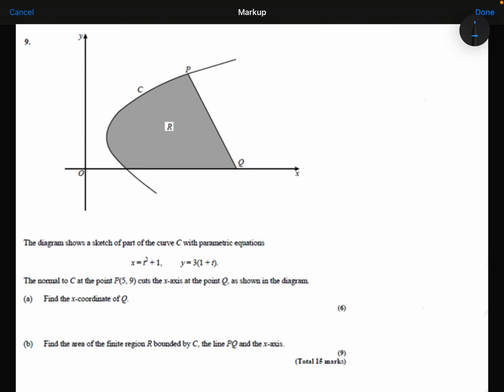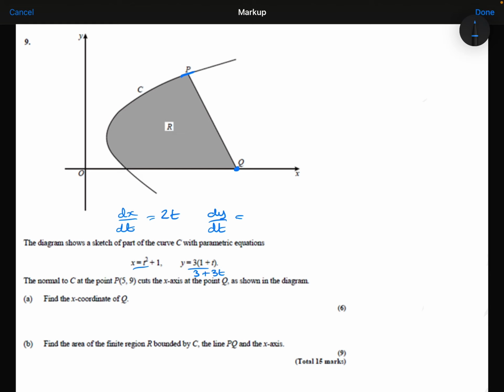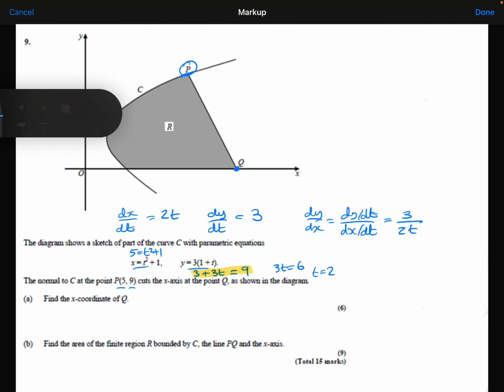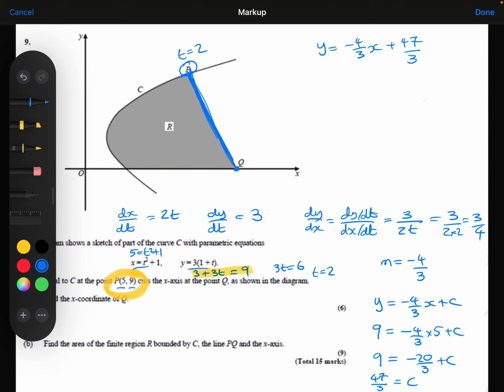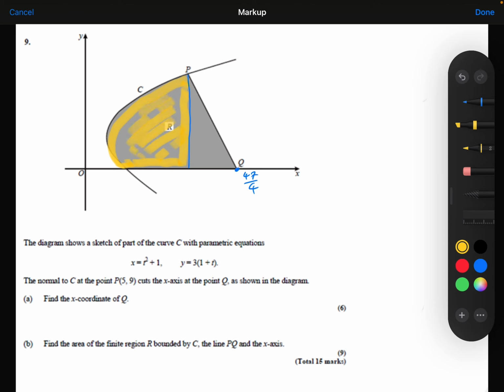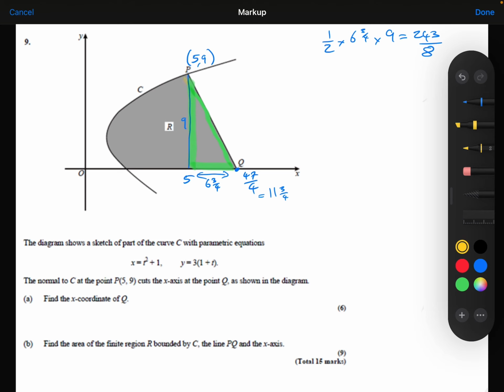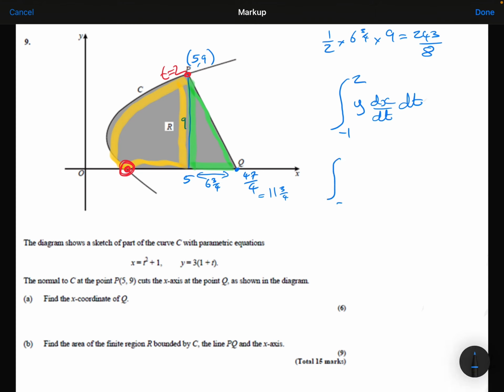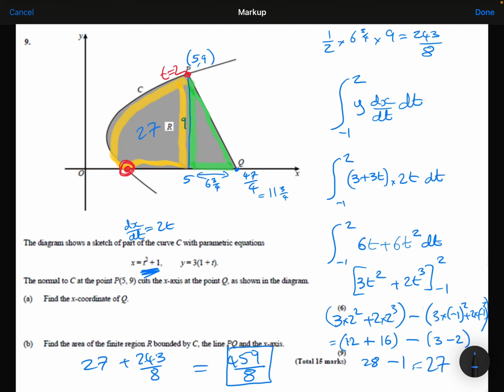Green Paper - Advanced Integration 1 - Q7